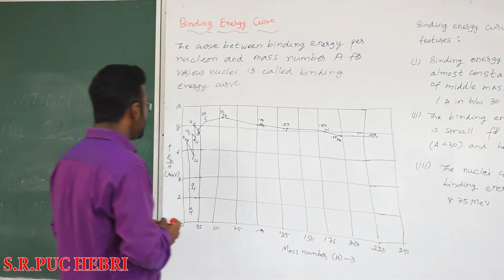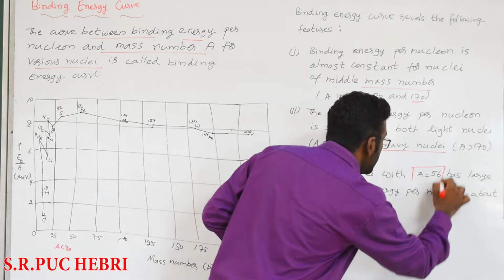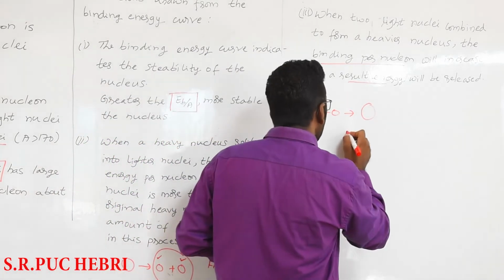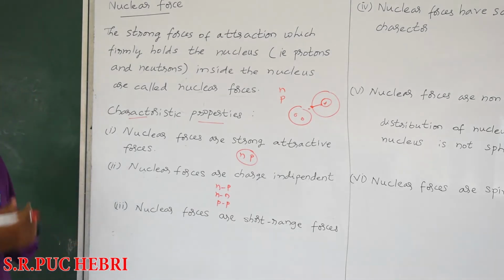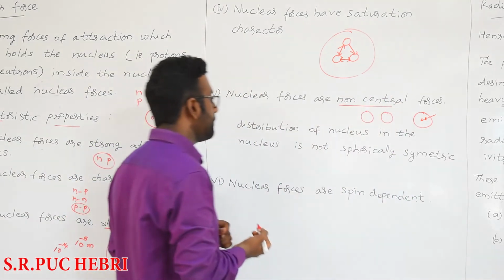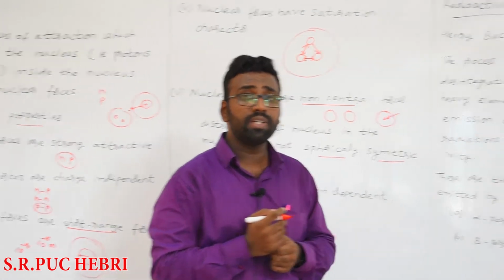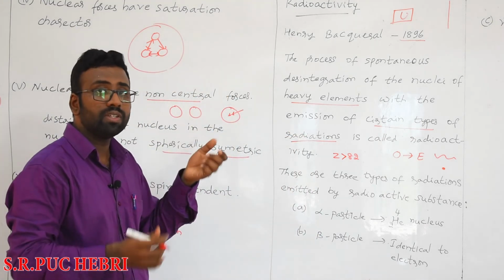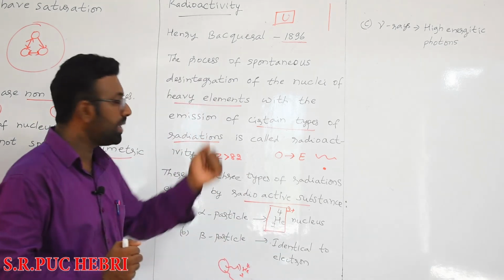II PUC-Physics-Chapter 13 Nuclei part -5 by Mr. Jithesh Lecturer in Physics